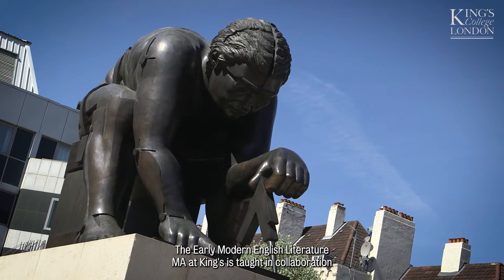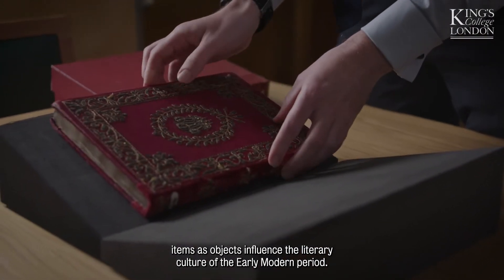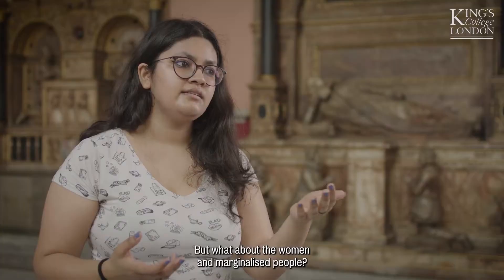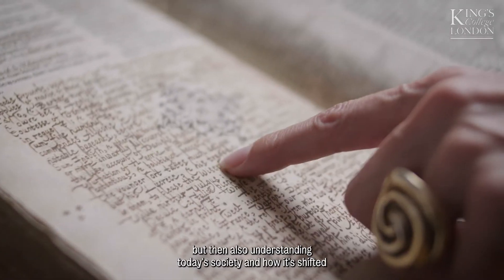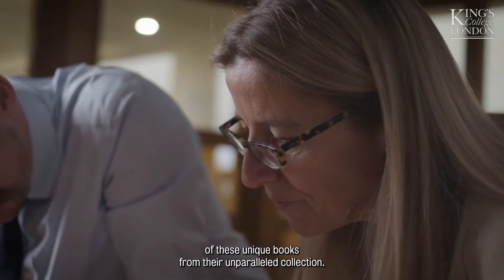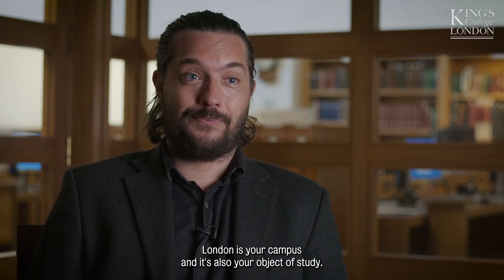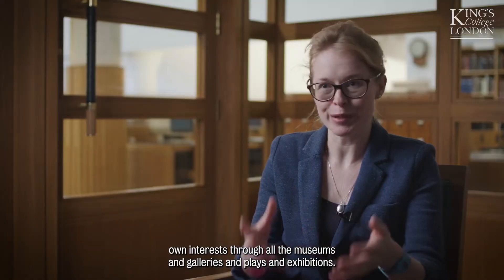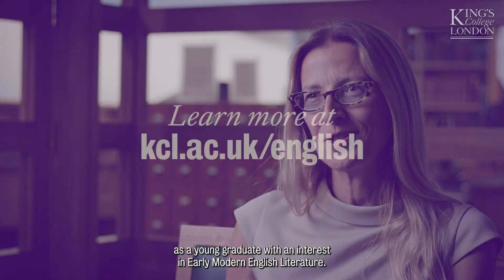Early Modern Literature MA | King's College London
Taught in collaboration with the British Library, our Early Modern Literature MA explores early modern literary texts through critical lenses such as race, ethnicity, gender, class, sexuality, religion and nationality. Study neglected texts and to decide why they matter, what key questions they can answer about the early modern period and our own time, and how they should be edited and re-presented to modern readers.

You'll discover alternative readings of canonical texts and take the unique opportunity to learn not only how to re-read them from new theoretical perspectives, but also how to explore the archives of the British Library, which houses the largest collections of early modern texts in the world. You'll discover critical and historical approaches alongside in early modern manuscript and early print studies, as well as in editing and textual studies - stemming from the strong tradition of Shakespeare and early modern literary studies at King's and the world-leading expertise in the bibliographical make-up of early printed books and manuscripts at the British Library.